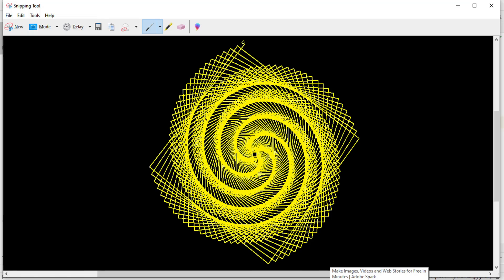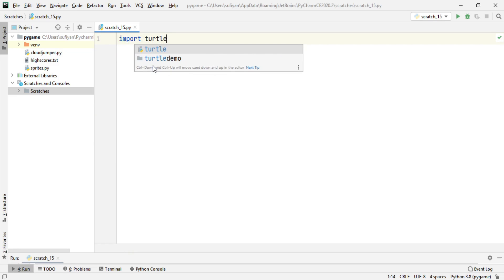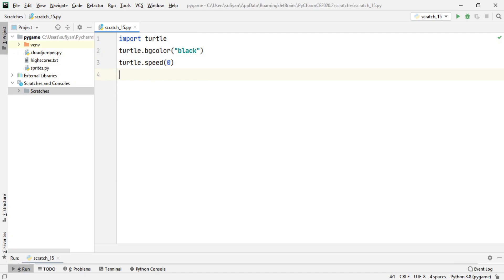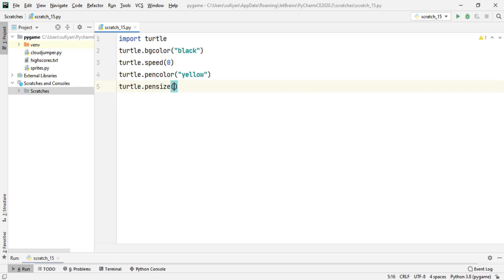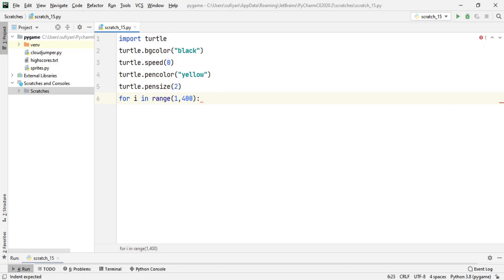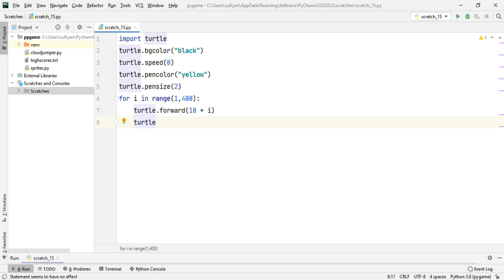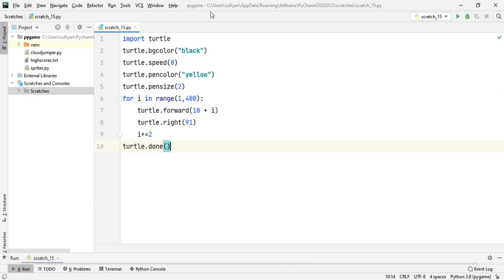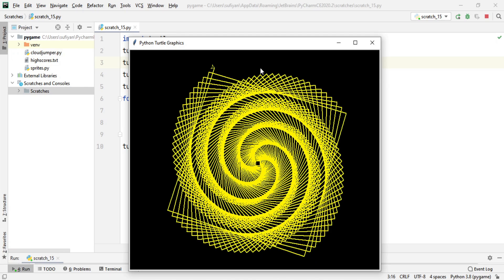Square Spiral with Python Turtle| Python Turtle Graphics Tutorial#10 | Draw Designs in python turtle